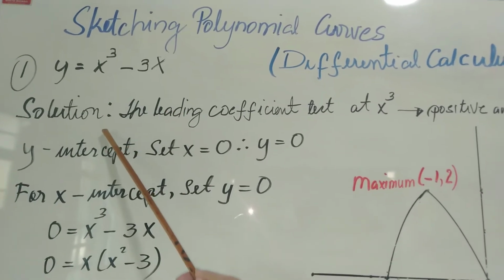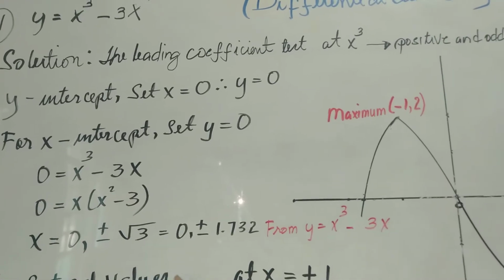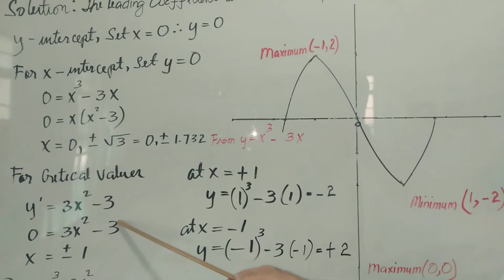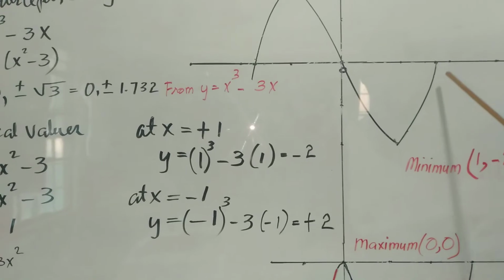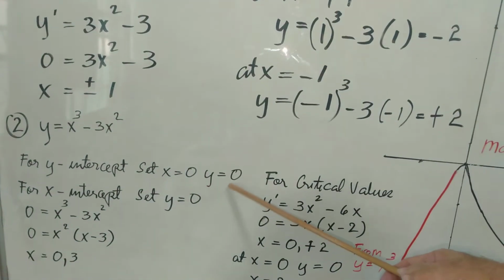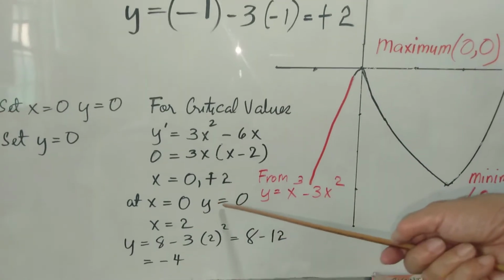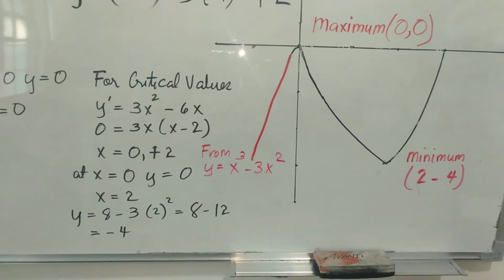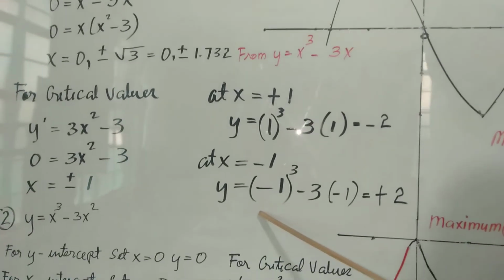Sketching Polynomial Curves